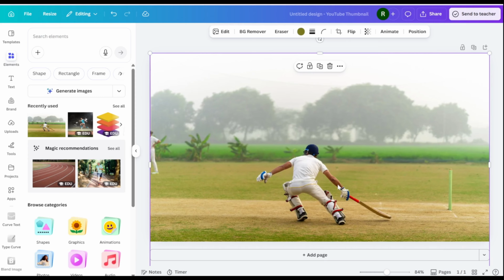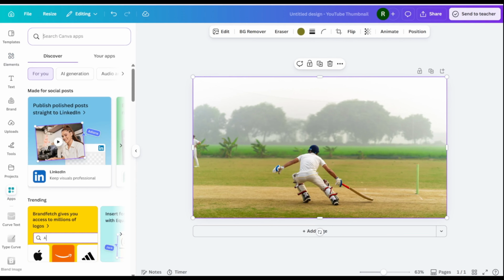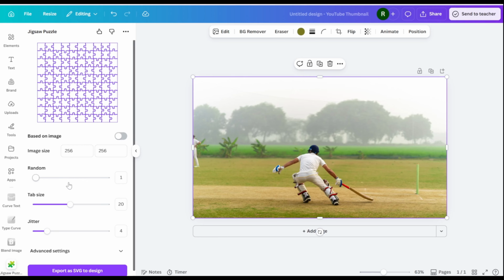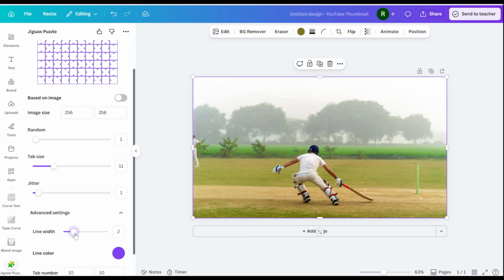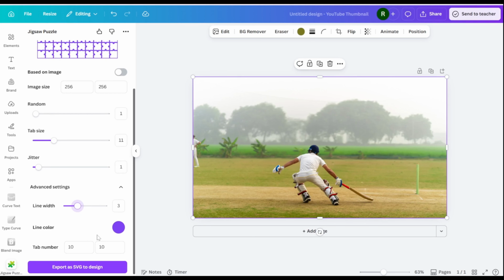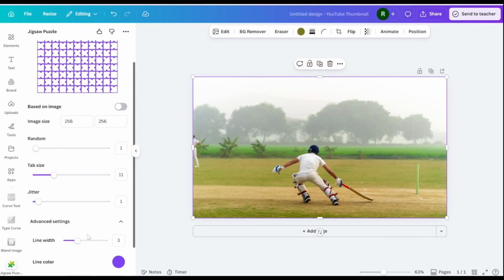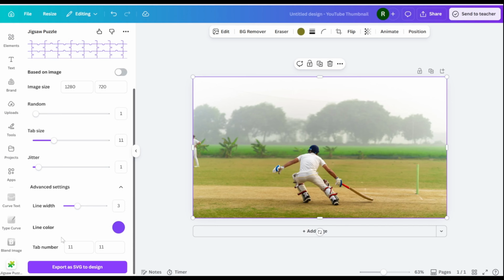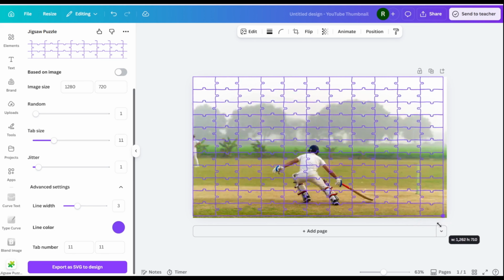How to Create Custom Jigsaw Puzzles in Canva Using the Jigsaw Puzzle App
Learn to turn any image into a custom jigsaw puzzle with Canva's Jigsaw Puzzle app. This tutorial covers adjusting tab size, line color, puzzle dimensions, and exporting as SVG to create a ready-to-use puzzle design.